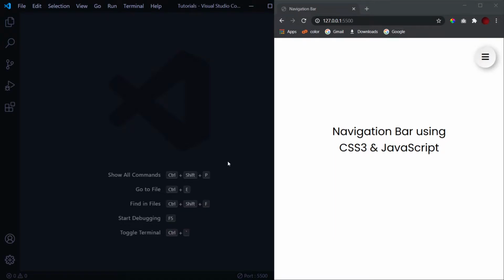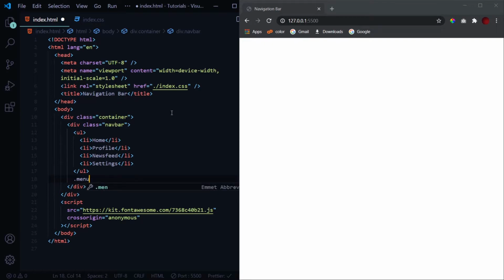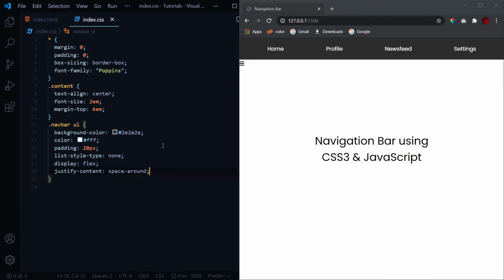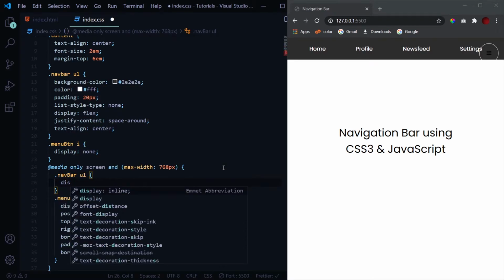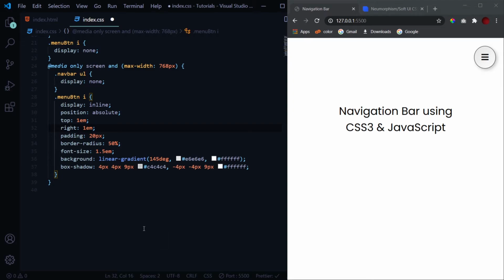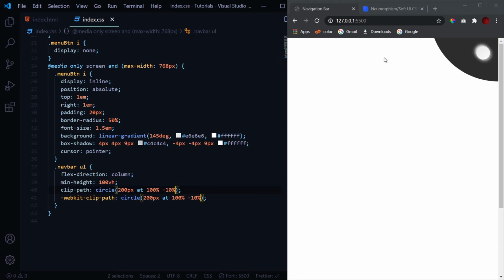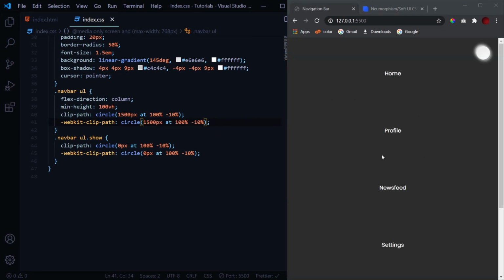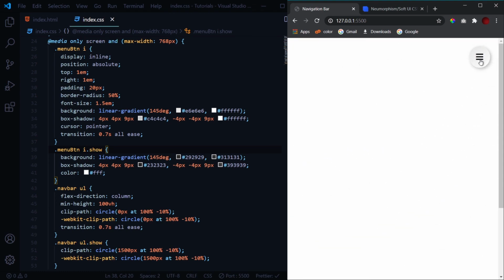Designing another Animated Navigation Bar using CSS3 and JavaScript. Complete tutorial | Code Grind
Designing an animated navigation bar using CSS3 and JavaScript. It can be a very interactive part of your website.